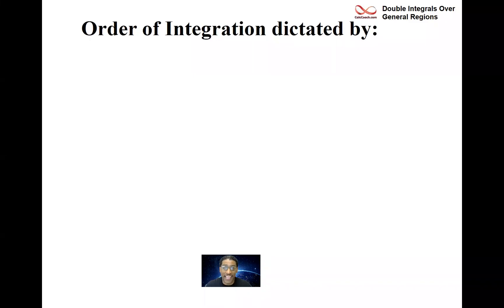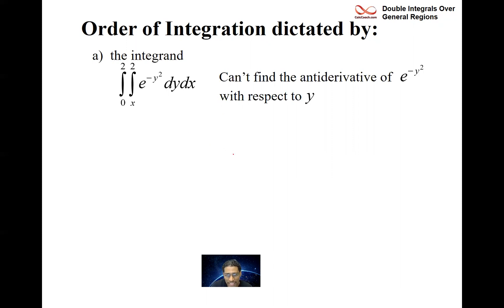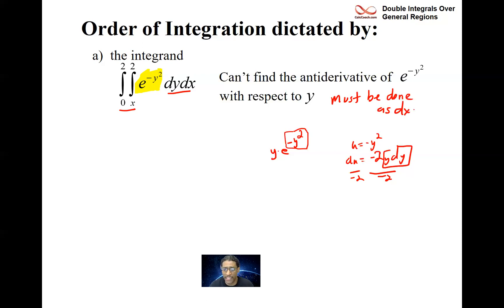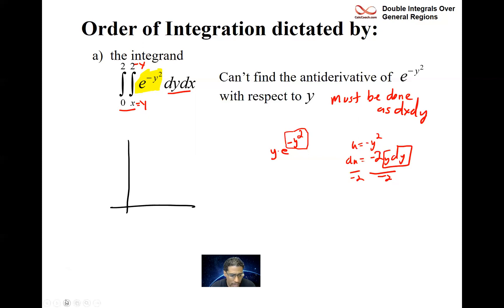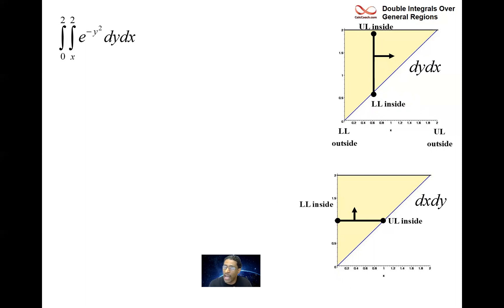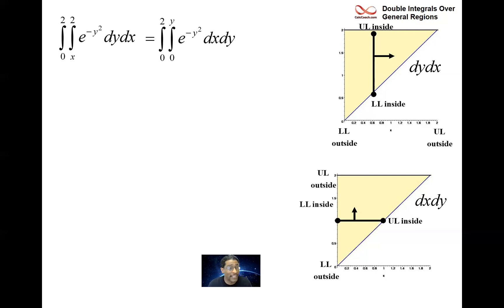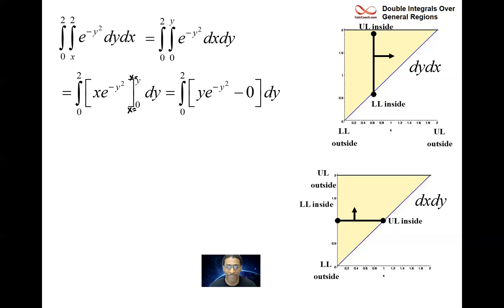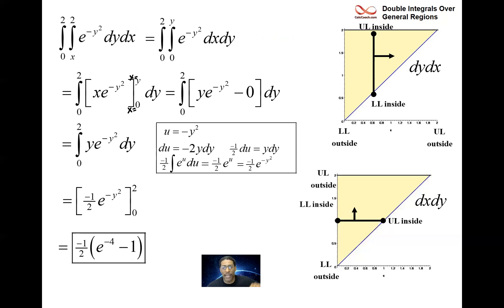Double Integrals Over General Regions - How to decide the Order of Integration Part 1 The Integrand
When doing a double integral over a general region deciding whether to do dydx or dxdy is difficult.  This video discusses when the function that you are integrating can't be integrated in one variable but can be done in the other variable.